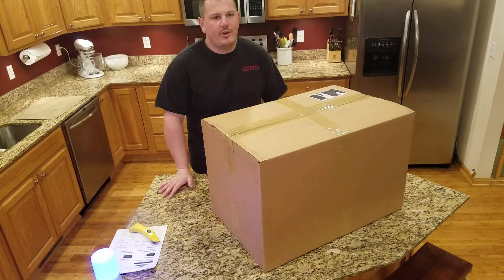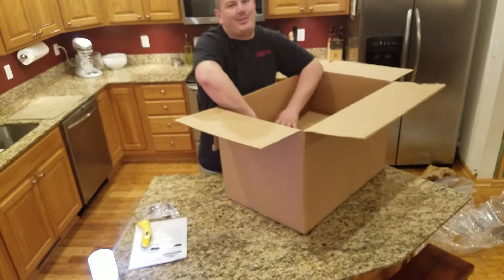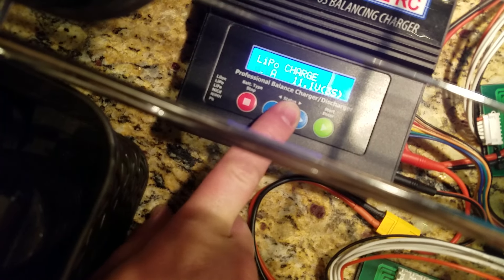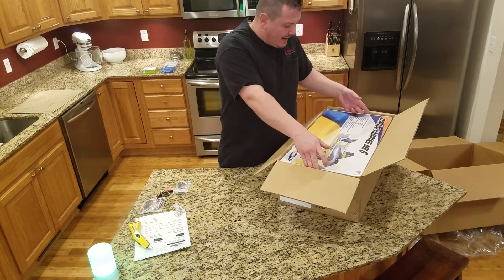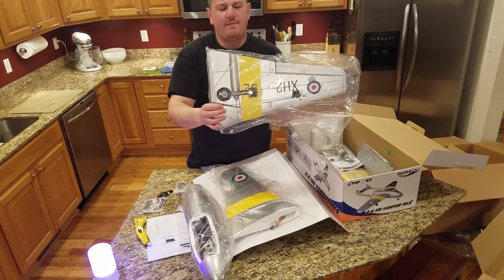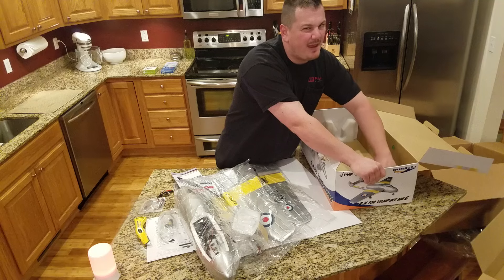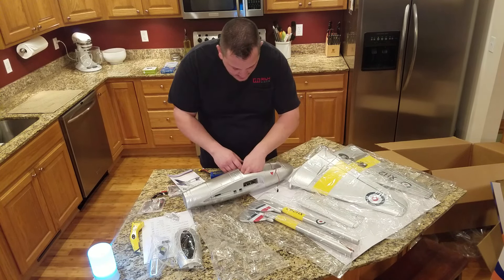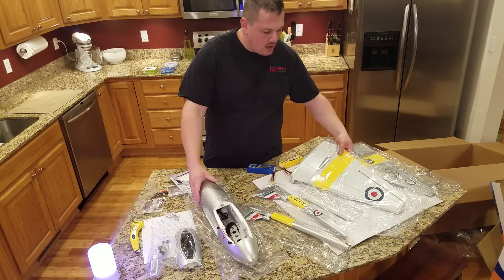Hobbyking - D.H. 100 Vampire MK 6 - Unboxing!!!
Unboxing of the Vampire starts at about 5:45

Hope this unboxing helps one of you out there!

Keep an eye out for the build video and subsequent flight and mod videos, they will be posted soon.